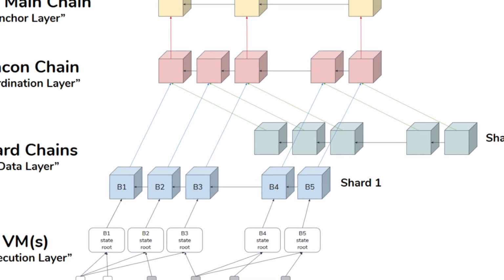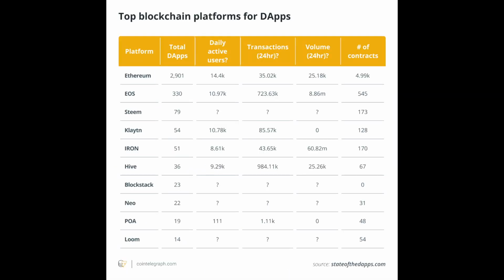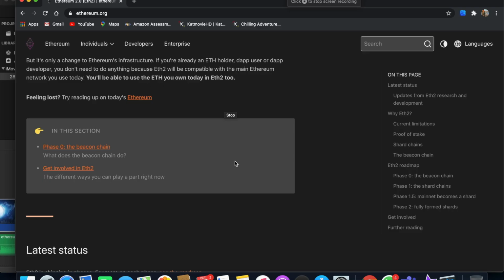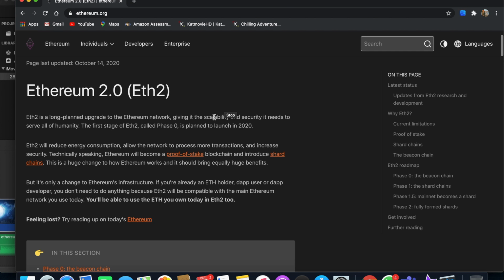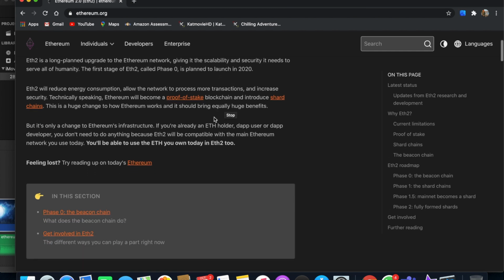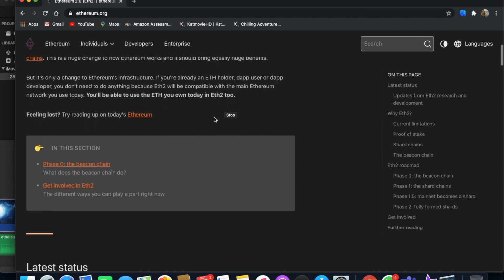Ethereum 2.0 Explained in Minutes